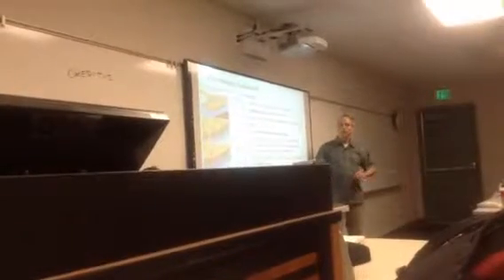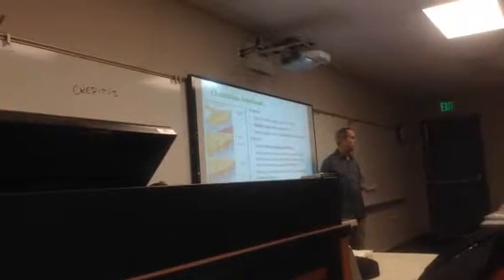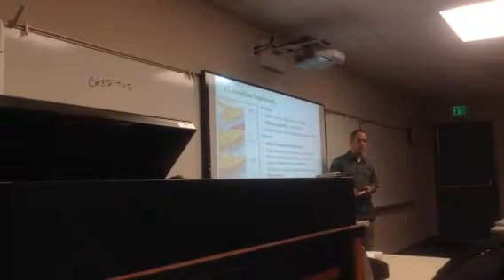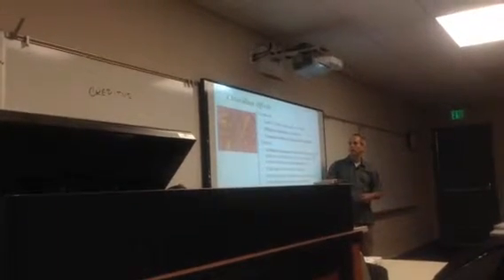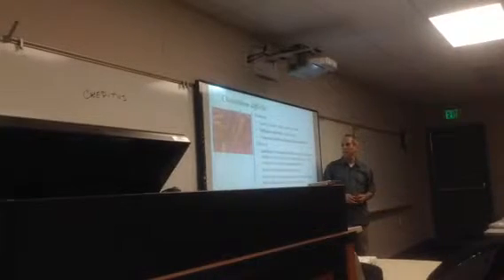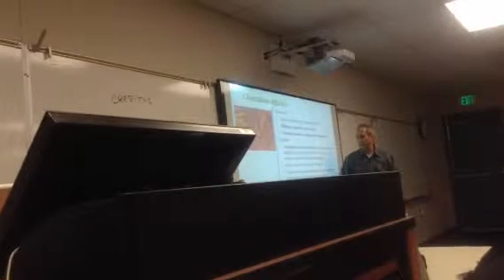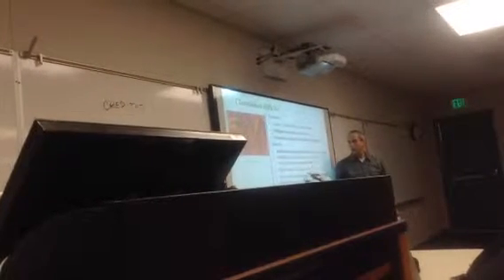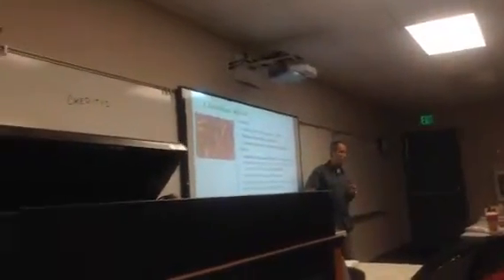MB lecture 21-12